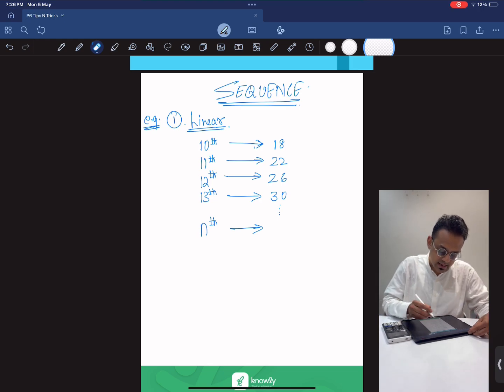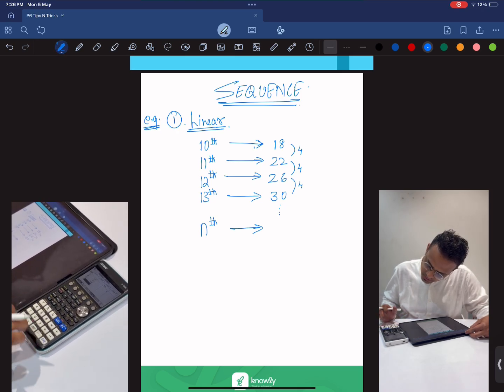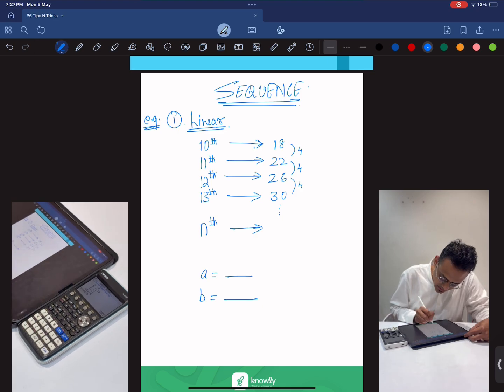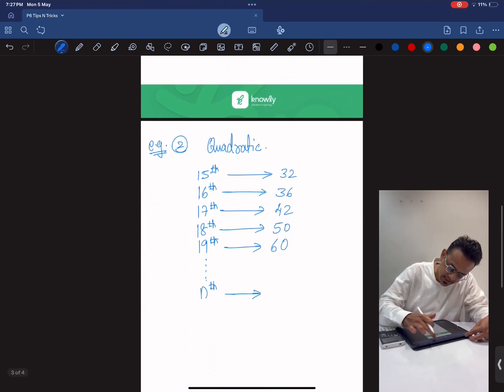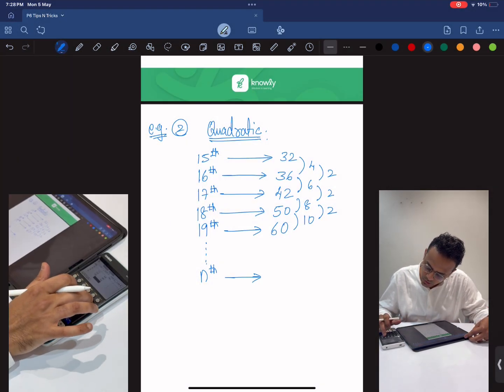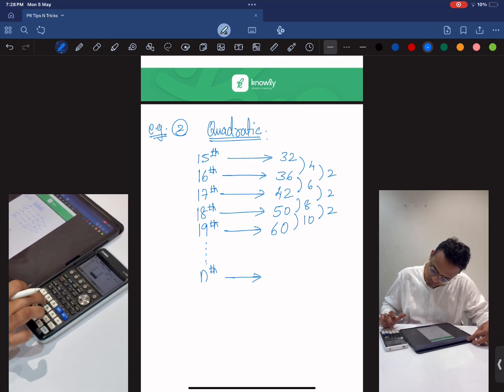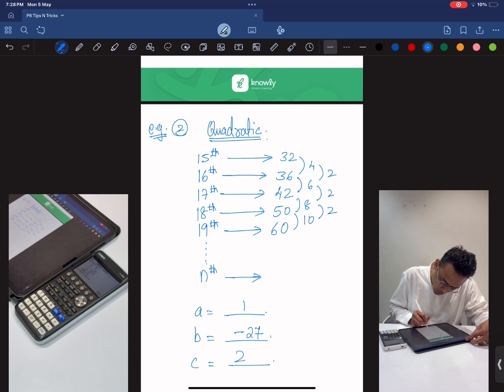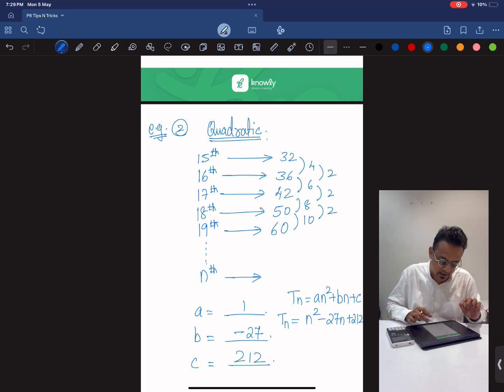Top Tips & Tricks for IGCSE Mathematics 0607 | Paper 6 | Sequences from Random Terms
Struggling with IGCSE Paper 6?
In this video, we break down one of the most common and tricky themes in Paper 6 — when number sequences don’t start from the first term but instead from a random term further ahead!

Our expert Knowly tutors will guide you through the best methods to:
 • Identify hidden patterns
 • Backtrack or extend sequences
 • Structure your investigation like a pro
 • Maximize marks with smart modeling techniques

Whether you’re revising or just getting started, these tips will help you master IGCSE 0607 Paper 6 with confidence.